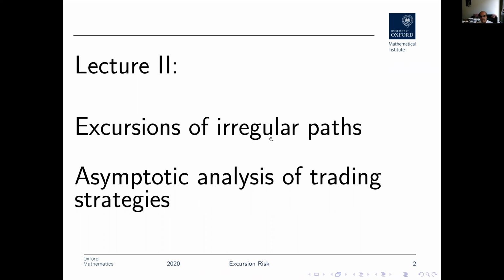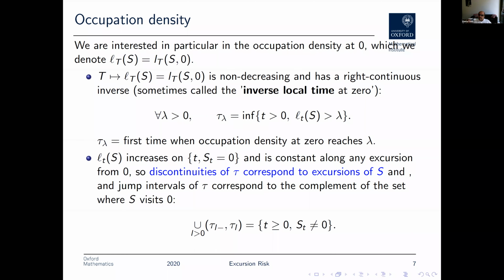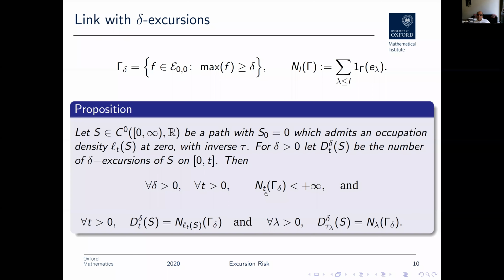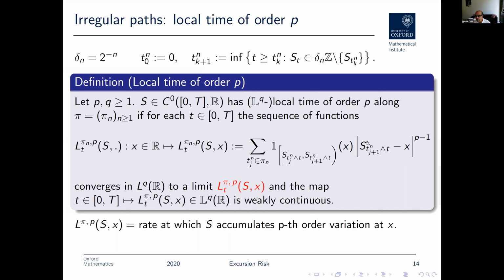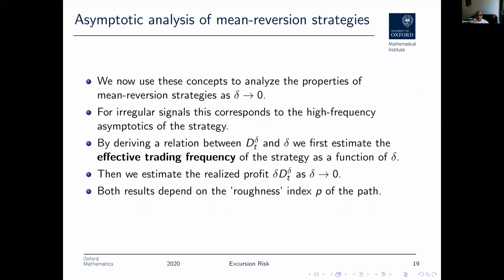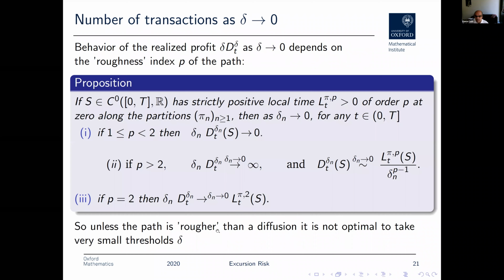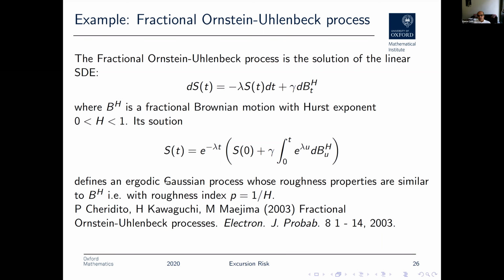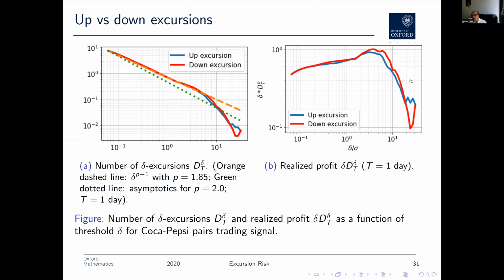Excursions in Mathematical Finance - Rama Cont (University of Oxford) / PART 2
Excursions in Mathematical Finance - Rama Cont (in collaboration with Anna Ananova and RenYuan Xu), Mathematical Institute, University of Oxford

The risk and return profiles of a broad class of dynamic trading strategies –including pairs trading and other statistical arbitrage strategies – may be characterized in terms of excursions of the market price of a portfolio away from a reference level. We propose a mathematical framework for the modelling and risk analysis of such strategies, based on a description in terms of price excursions.

In these lectures we develop these ideas, first in a pathwise setting without probabilistic assumptions, then in a Markovian setting. We connect this viewpoint with the beautiful theory of excursions of stochastic processes, and show how concepts from excursion theory are useful for the analysis of dynamic trading strategies.

We introduce the notion of δ-excursion, defined as a path which deviates by δ from a reference level before returning to this level. We show that every continuous path has a unique decomposition into δ-excursions, which is useful for scenario analysis of dynamic trading strategies, leading to simple expressions for the number of trades, realized profit, maximum loss and drawdown of dynamic trading strategies. As δ is decreased to zero, properties of this decomposition relate to the local time of the
path, linking the high-frequency asymptotics of such strategies to the roughness of the price path.

When the underlying asset follows a Markov process, we combine these results with Ito’s excursion theory [3] to obtain a tractable decomposition of the process as a concatenation of independent δ-excursions, whose distribution is described in terms of Ito’s excursion measure. We provide analytical results for linear diffusions and give new examples of stochastic processes for flexible and tractable modeling of excursions. Finally, we describe a non-parametric scenario simulation method for
generating paths whose excursion properties match those observed in empirical data.

References
[1] A Ananova, R Cont, R Xu (2020) Excursion risk,
[2] A Ananova, R Cont, R Xu (2021) Model-free analysis of dynamic trading strategies, Working Paper.
[3] K Ito (1973) Poisson point processes attached to Markov processes, Proceedings of the Sixth Berkeley Symposium on Mathematical Statistics and Probability, Volume 3, 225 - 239.
[4] J Pitman, M Yor (2007) Itˆo’s excursion theory and its applications Japanese Journal of mathematics, Vol. 2, 83 - 96.